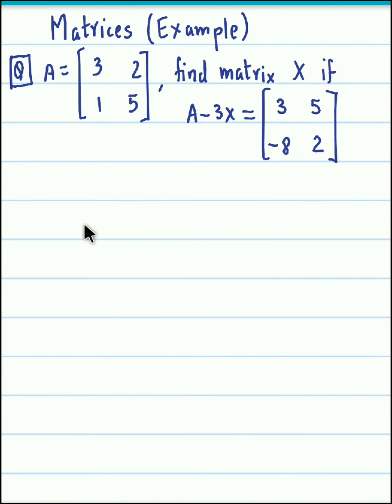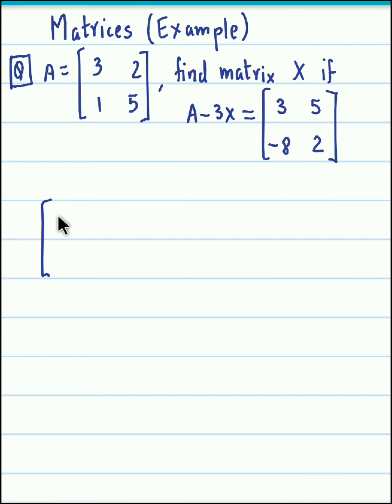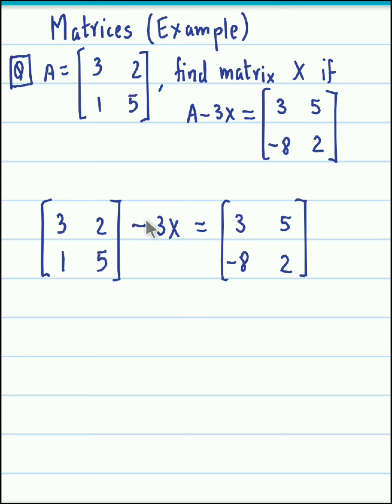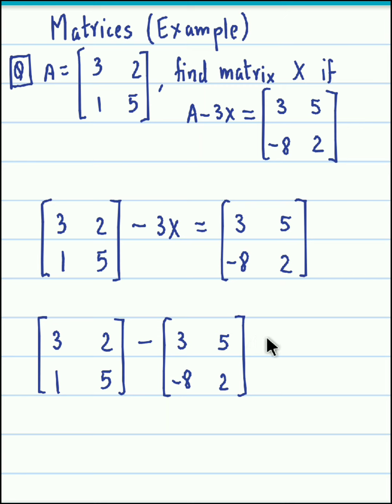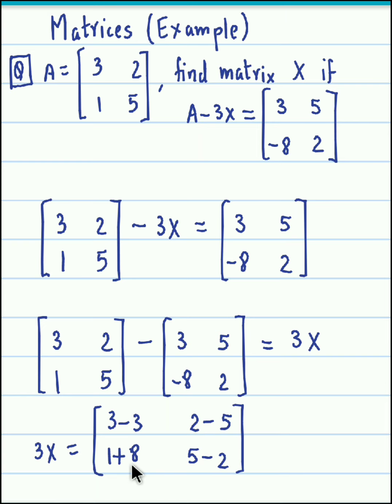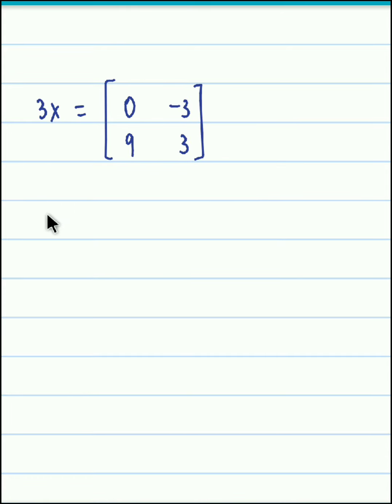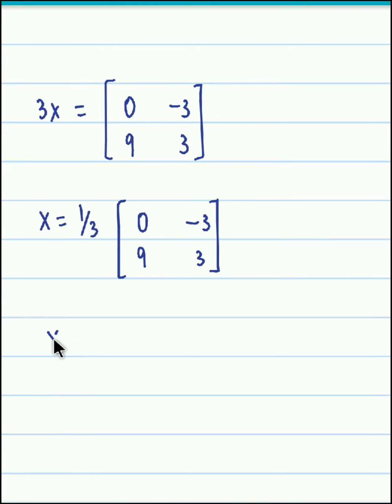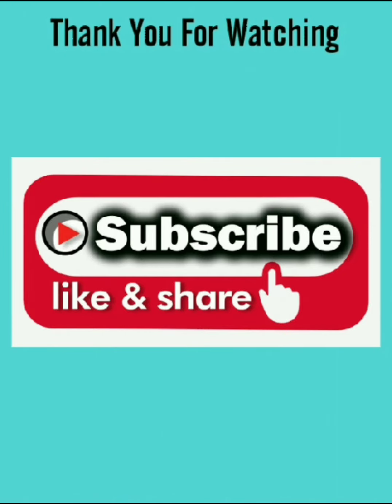Matrices - NCERT, CBSE, ICSE, IB, GCSE, IGCSE, CA - Example #15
A short video on an example related to Matrices.